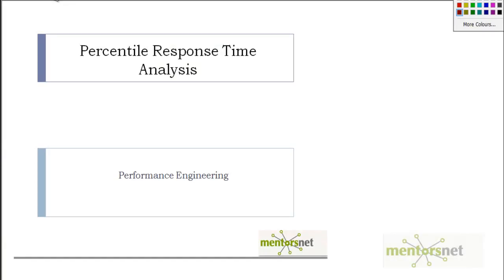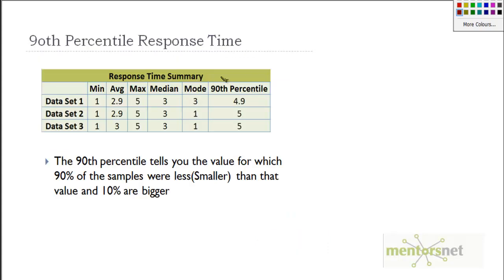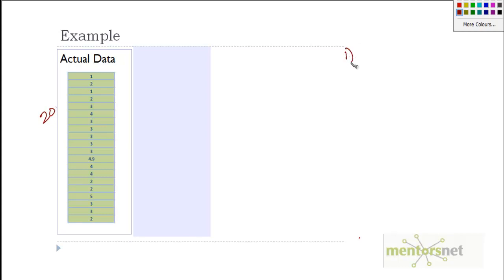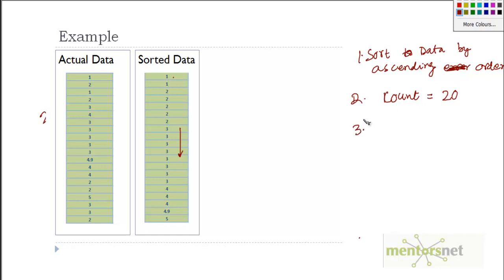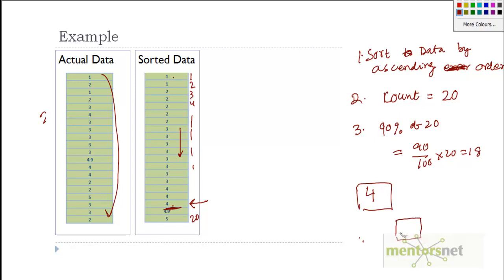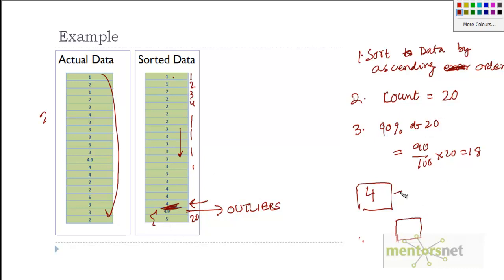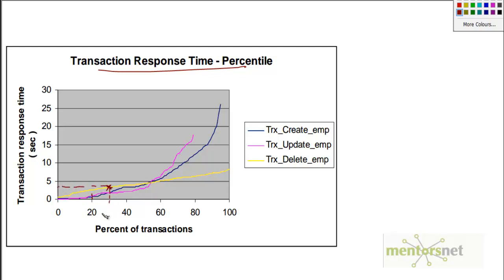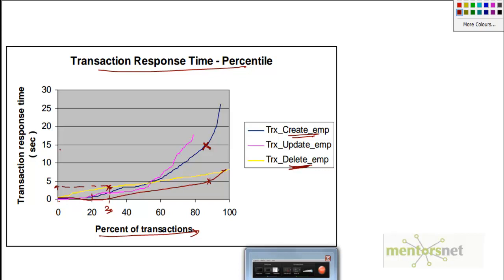33 percentile response time